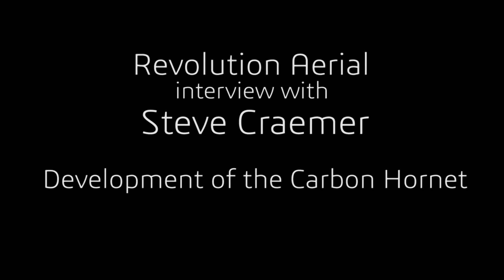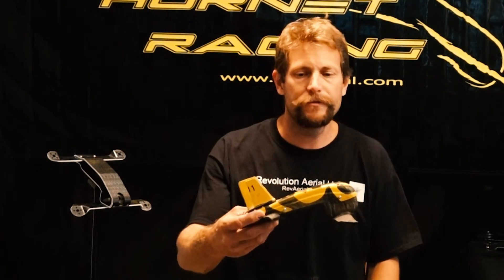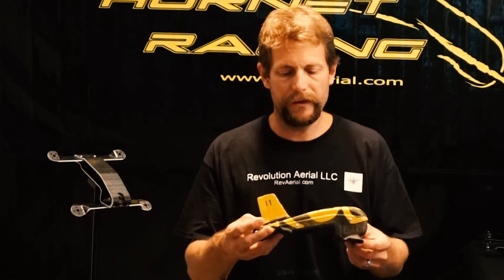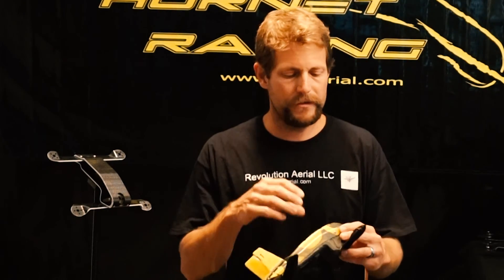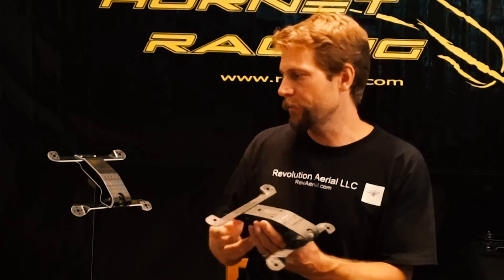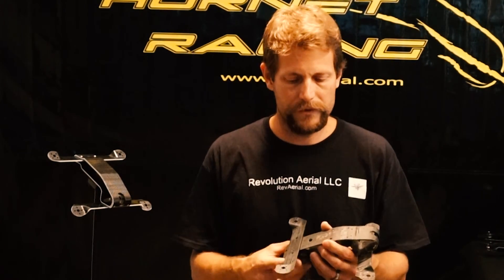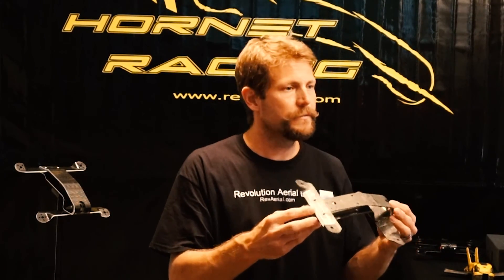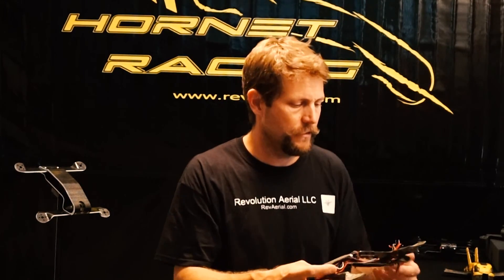Carbon Hornet development interview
Interview with Steve Craemer Revolution Aerial's designer and owner About the development of the Carbon Hornet 2B. this video was taped while broadcasting live on facebook.